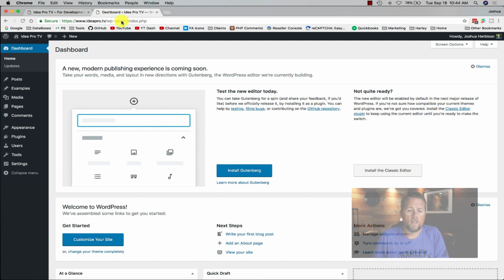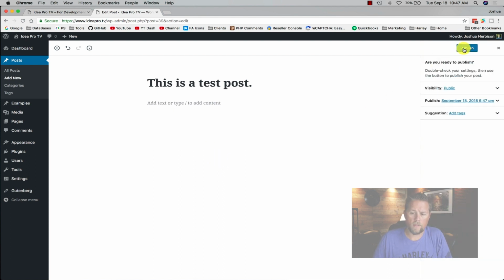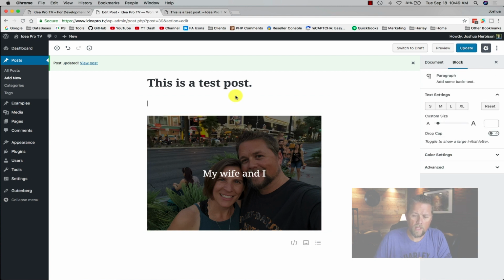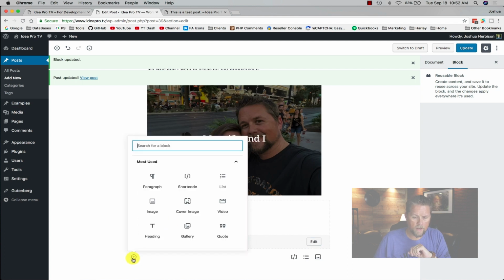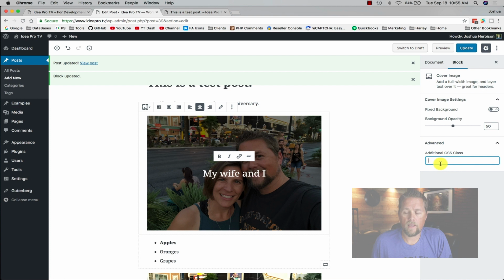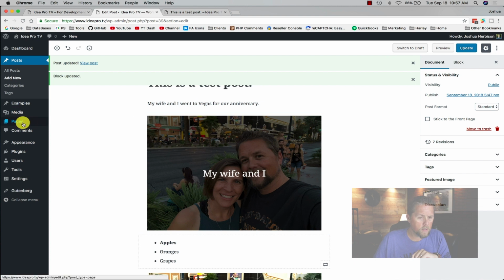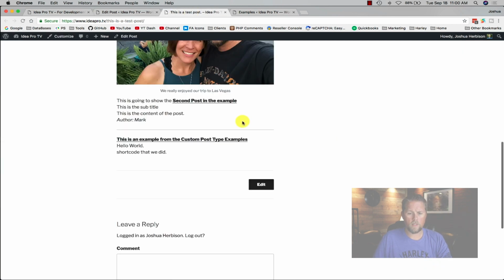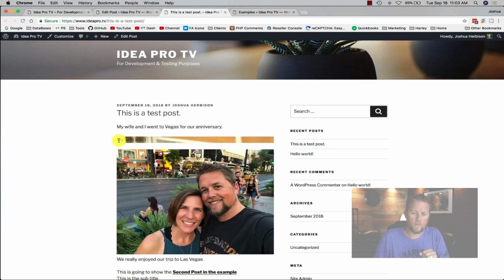Gutenberg WordPress Editor Installation Tutorial | Gutenberg Editor Quick Look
Gutenberg WordPress Editor is coming.. Gutenberg will come installed In the release of
WordPress 5.0. In this video we install, activate, do a brief overview of Gutenberg and remove the editor when we are done.

Always remember to backup your website before updating, installing and new plugins or making changes to your website.

Send Business Correspondence to:
2901 E Greenway Rd. #54171